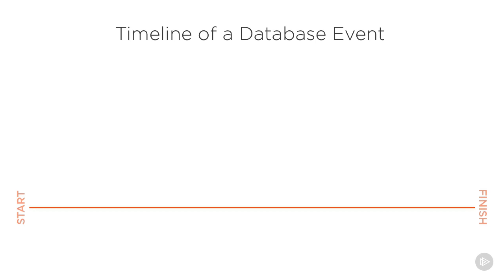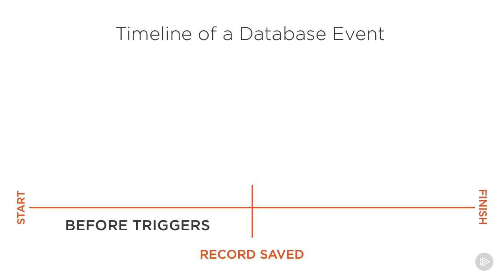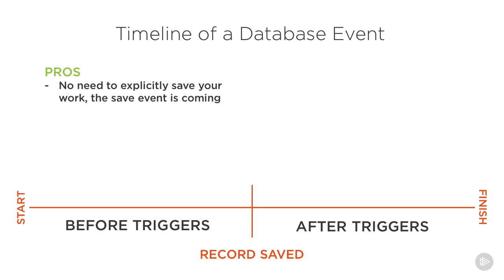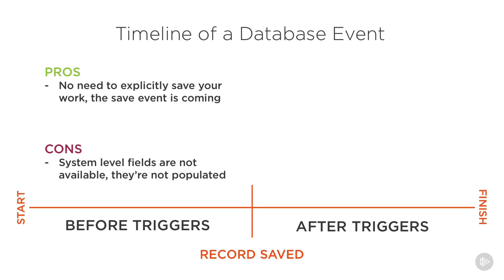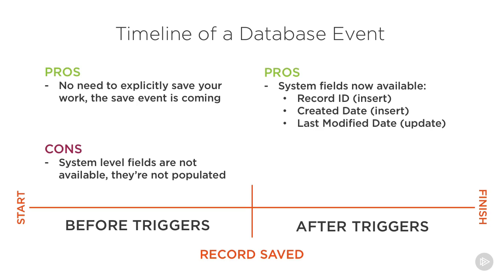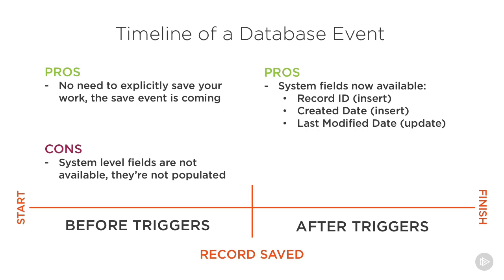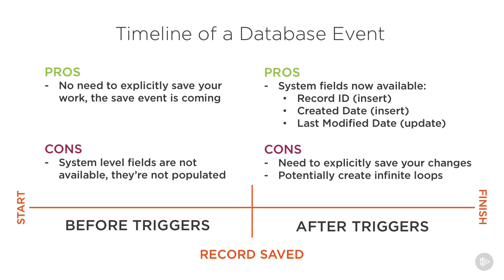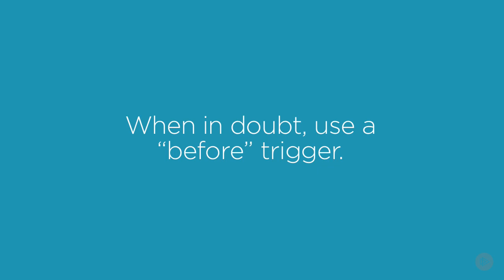3 8 When to Use 'before' vs 'after' Triggers/Absolute Beginners Guide To coding In salesforce/